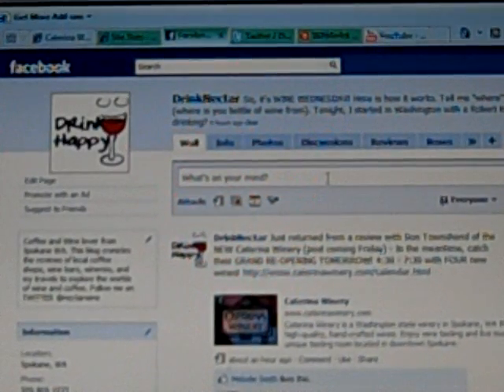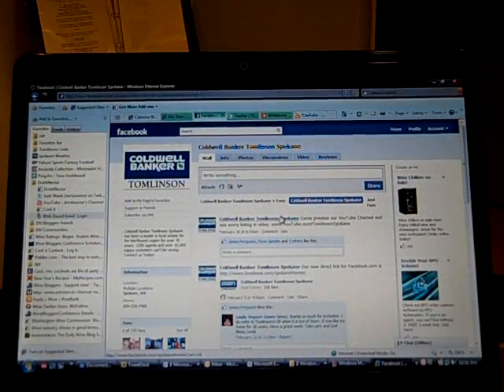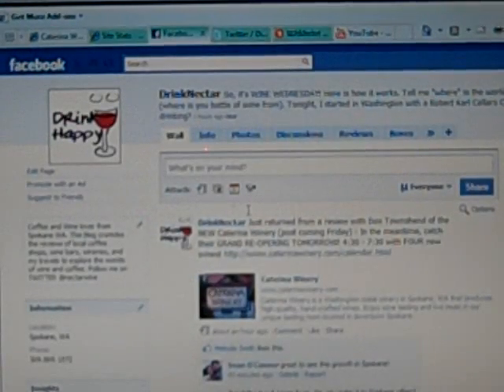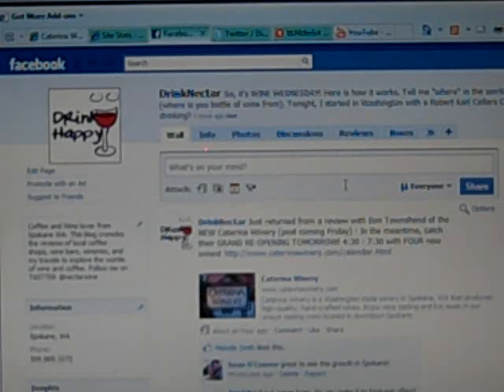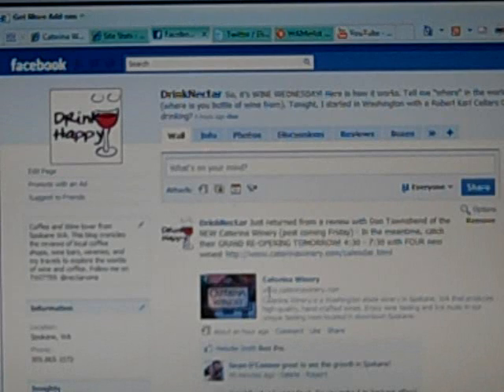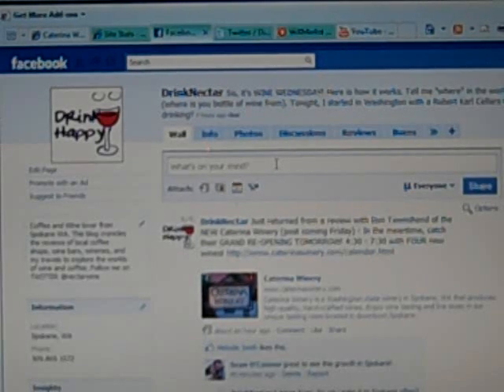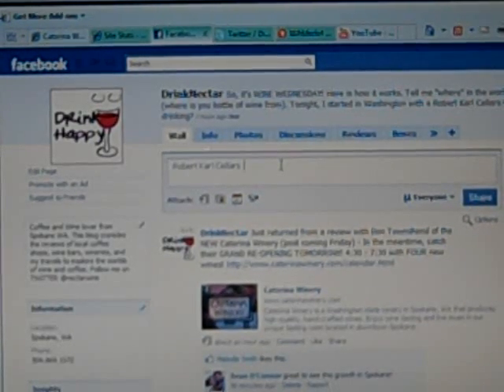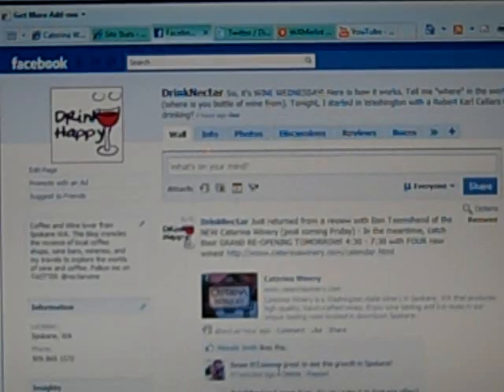DrinkNectar.com Facebook Fan Page Tips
Understanding how to effectively use Facebook Fan pages to engage customer and create an engaged community. Tips for beginners